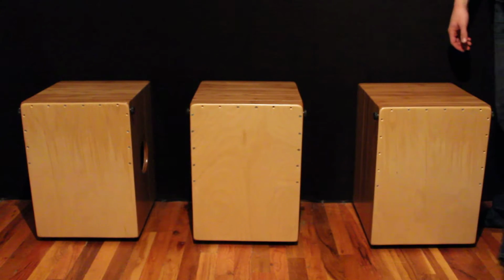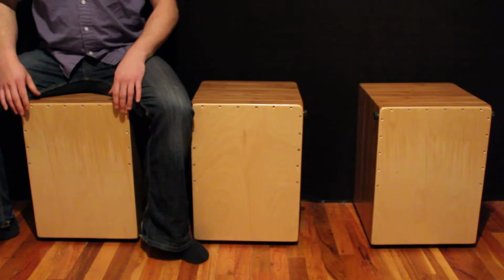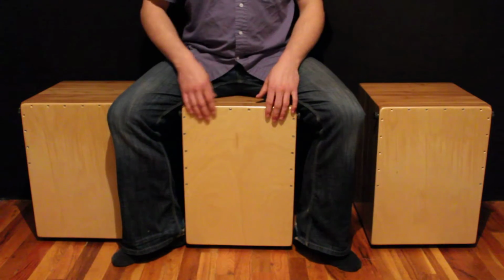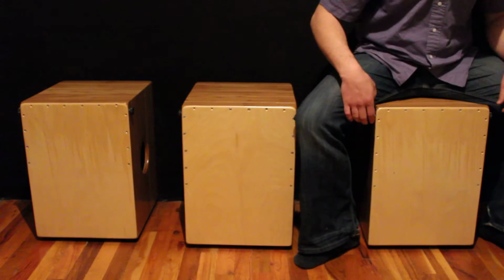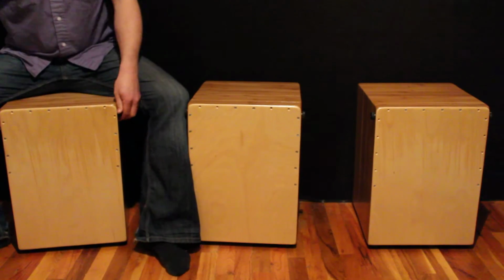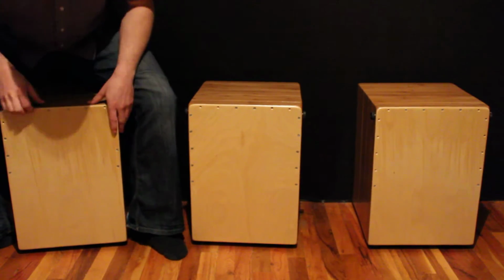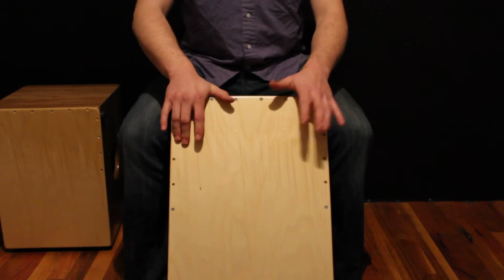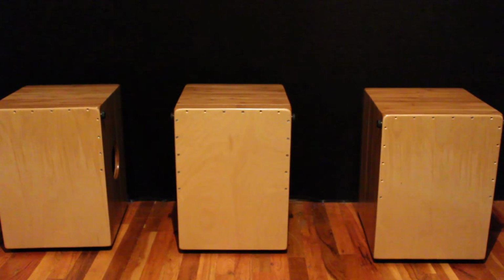Three Different Slap Settings of the Nautilus Bamboo Cajon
Comparing three different settings of the slap head on three Nautilus Bamboo Flagship Cajons. Showing the versatility of this cajon by emulating a Flamenco Cajon, a Peruvian Cajon, a cajon with Slap Corners, and Cuban Bajo cajon all in one model. The Bamboo Flagship Cajon from nautiluscajons.com.